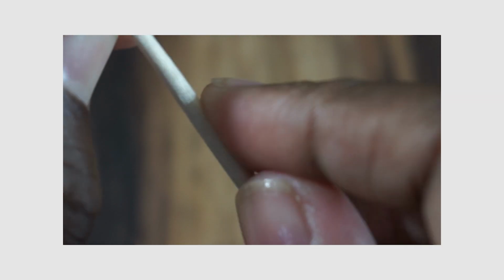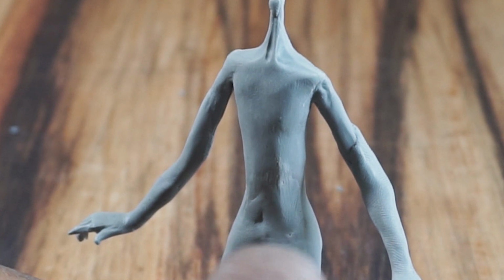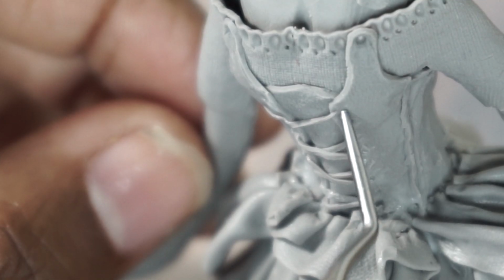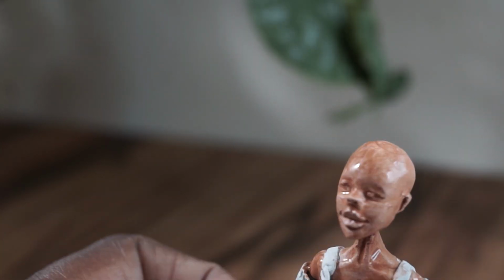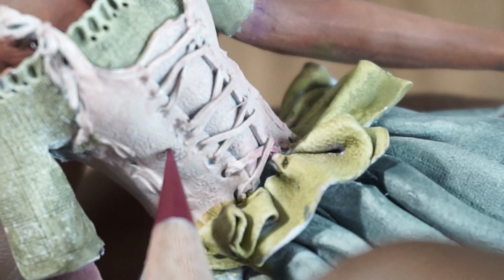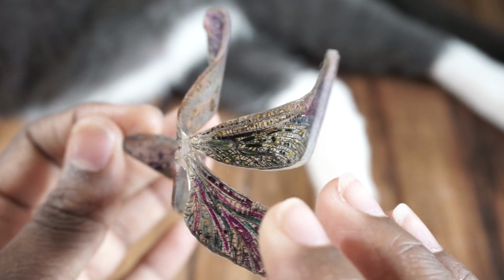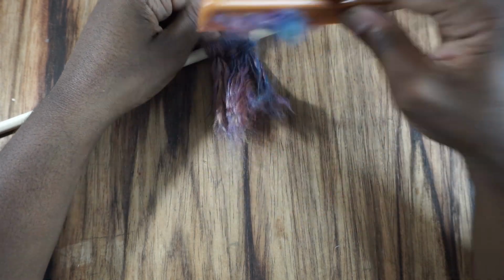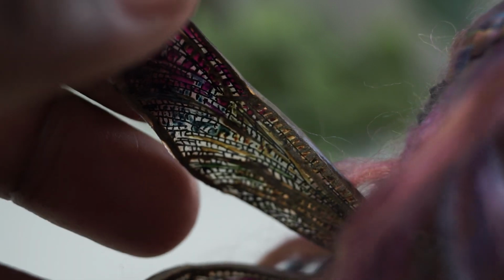MAKING A POLYMER CLAY FAIRY ART DOLL OOAK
Hi, I’m Miss Mini Life!

Here are some of the tools I used:

Polymer Clay - Super sculpey
Sculpting Tools _
Krylon Color Max Primer -
Mr. Super Clean Matt Sealer
Galvanized Steel Wire -
UV Resin -
Acrylic Yarn
White Glue -
Pastels -